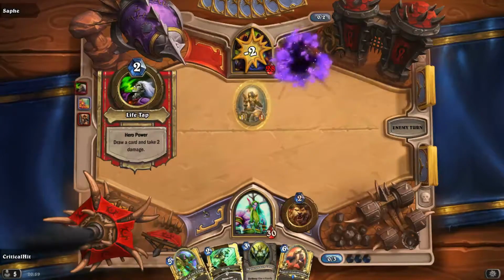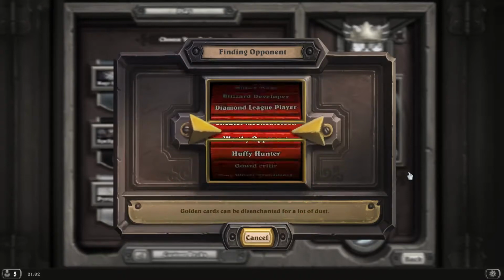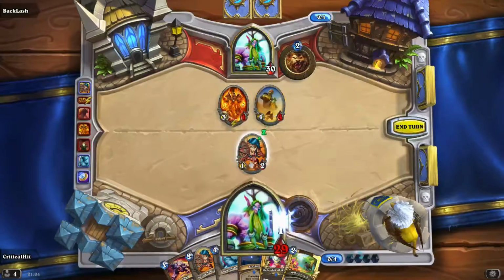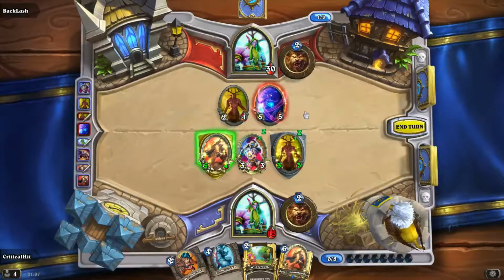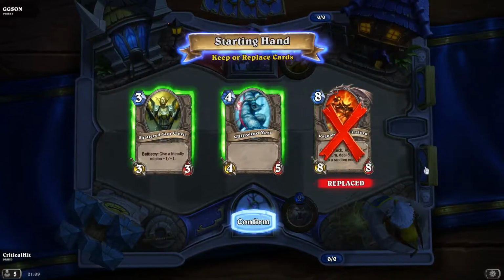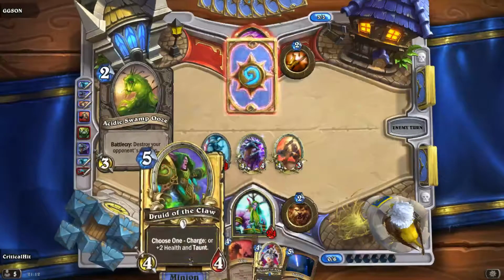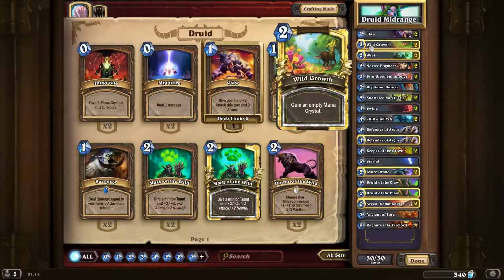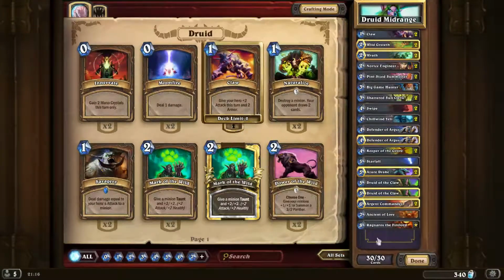CriticalHit! Plays Hearthstone - Midrange Druid Gameplay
Some game play with my mid range druid deck I've been working on, focusing on the power of boosting your mana early to reach the mid game where your strongest before your opponent does. There is a brief overview of the deck list at the end of the video if you fancy giving it a go yourself. :)

Intro music is done by No More Kings, a great band who we will be using for basically everything since we have permission!
Please check them out for some good music.